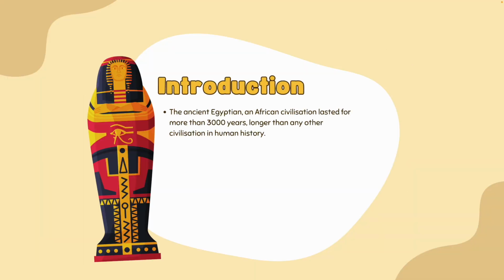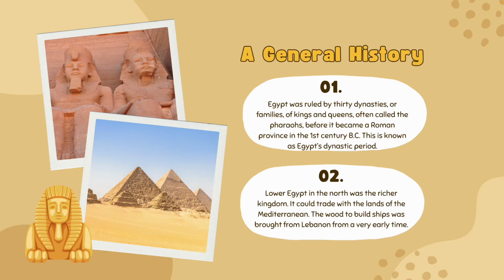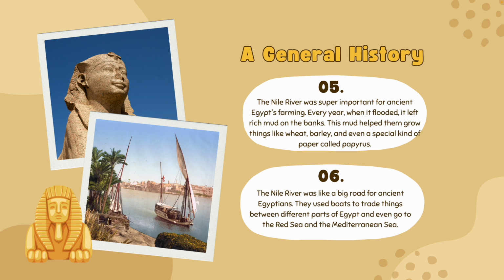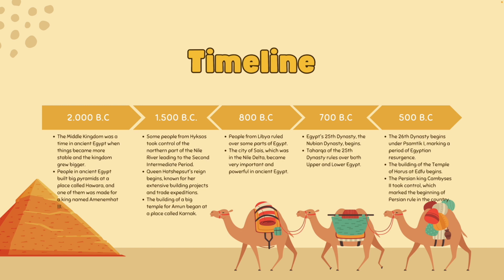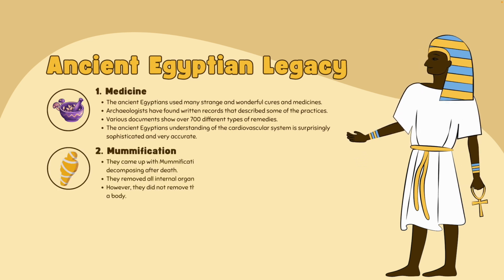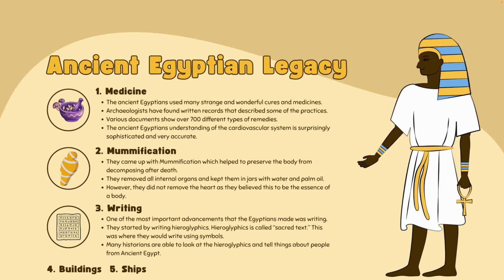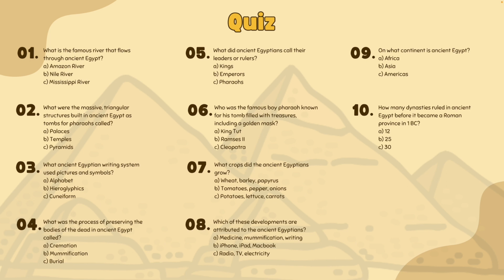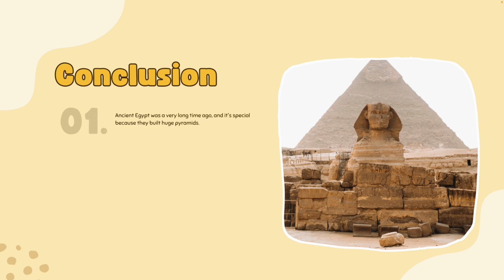Time-Traveling to Tutankhamun: Ancient Egypt's Awesome Adventure! | Explore Africa | EP2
We'll embark on a time-traveling escapade to one of the most iconic civilizations in history. Get ready for a fun-filled exploration of pyramids, mummies, hieroglyphics, and the mysteries of ancient Egypt. It's an adventure that will transport you to a world of wonder, all while having a blast along the way. So, grab your explorer's hat and get ready for an epic expedition through time!